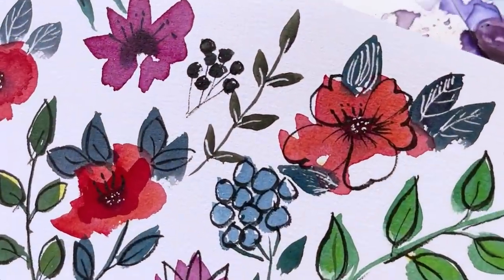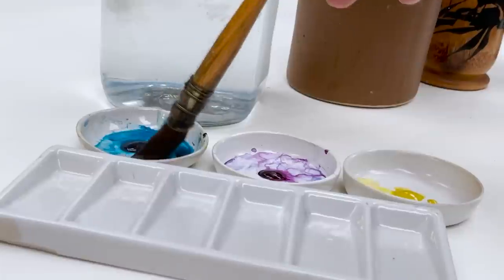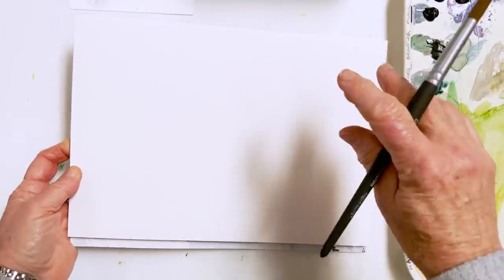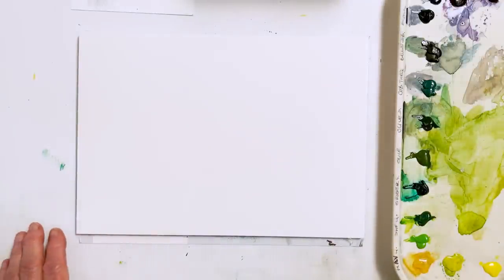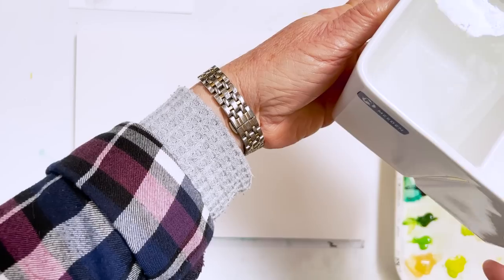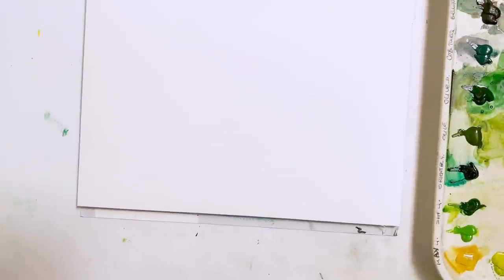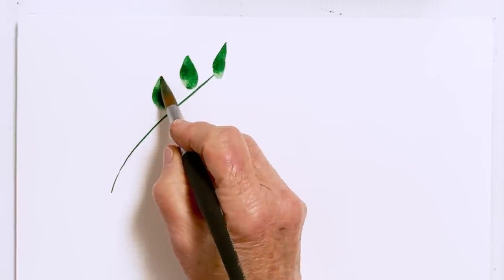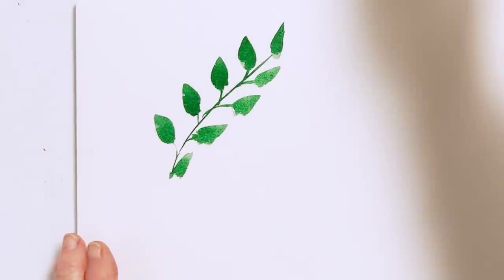Easy Mark Making Flowers and Leaves for Quick Watercolour Floral Fun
Let's explore the joy of creating beautiful watercolor art with pen doodling on top. Using simple loose watercolor techniques we'll first paint a framework of leaves and then add blobs of color which are ready to be turned into poppies and other favorite flowers. Then we choose some pens and work our way around the page adding shape and definition to bring the design together. With this relaxed and approachable style we take things one step at a time, not worrying about the end result, letting our creativity be in control. Whether you're a beginner or simply looking to have some creative fun, this tutorial is perfect for you. Let's dive in and enjoy the process of painting and doodling together -  the joy of painting and doodling is sure to leave you inspired and delighted.

Paul Rubens Artist Watercolor Paint 36 Set
Bockingford paper block
Princeton Aqua Elite Synthetic Brush, Round, 8
Kuretake Tombow brush pen
Pentel White Hybrid Gel Grip DX Gel pen
MEEDEN Ceramic Brush Wash Bowl

00:00 Introduction
00:34 Today's subject and material
02:40 Painting leaves
07:35 Painting flowers
20:30 Ink to finish the design

SUPPLIES

FAVOURITE SUPPLIERS